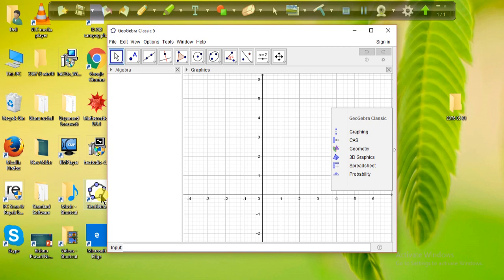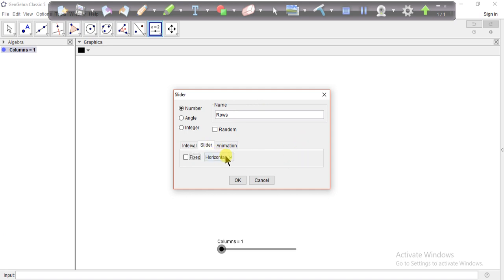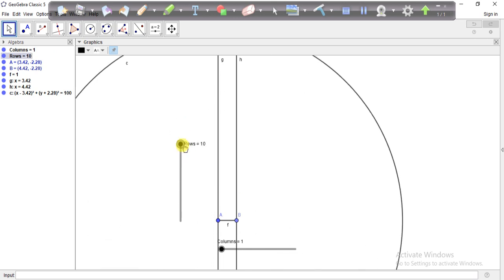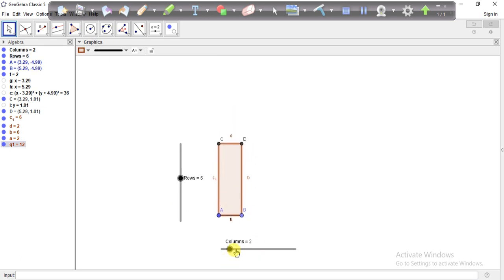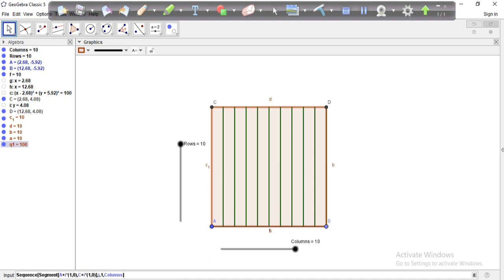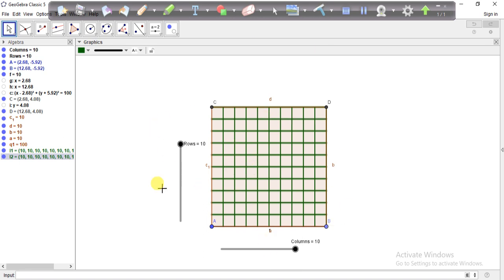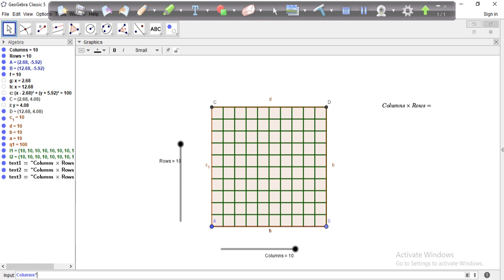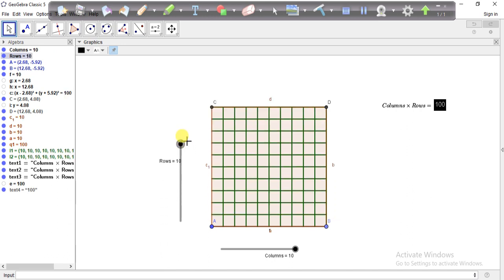Integer multiplication in GeoGebra